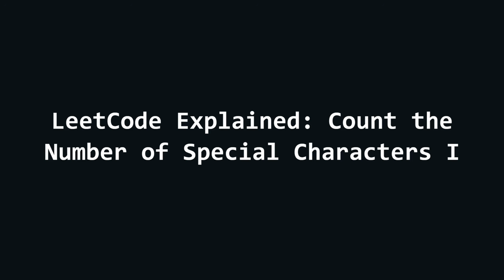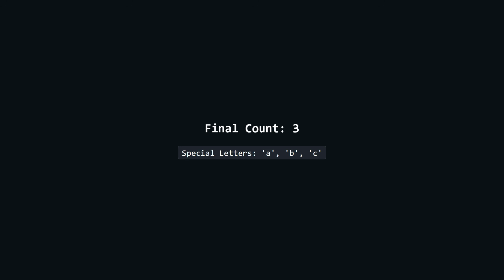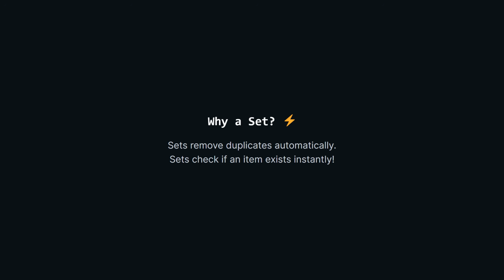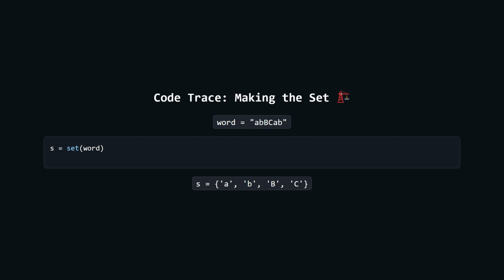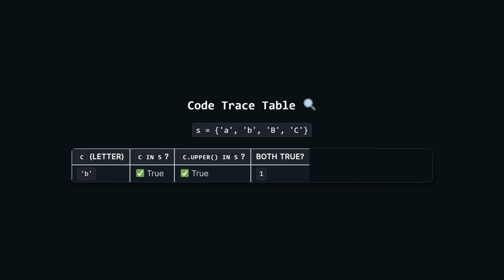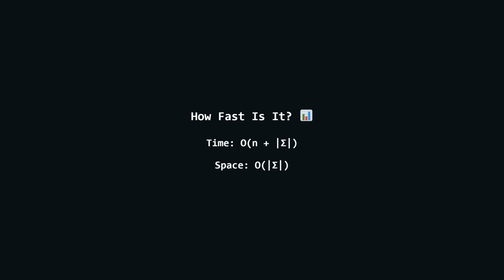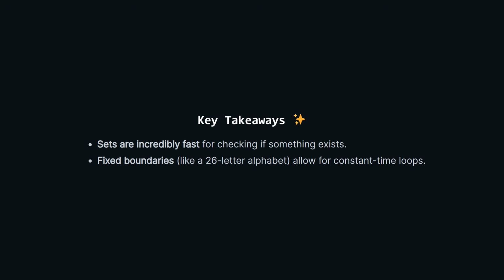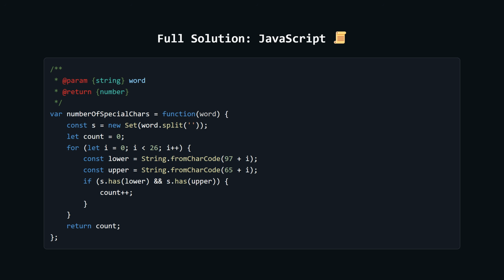3120. Count the Number of Special Characters I | Leetcode Daily - Python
In this video, we tackle LeetCode 3120: Count the Number of Special Characters I. We break down the problem step-by-step using a highly efficient Python Hash Set approach to achieve optimal time complexity. You will learn why using sets for constant-time lookups beats searching strings repeatedly. Whether you are preparing for coding interviews, studying for data structures and algorithms, or just sharpening your competitive programming skills, this clear visual walkthrough will help you master string parsing and fixed-size alphabet loops. Full code solutions for Java, C++, and JavaScript are also included at the end!